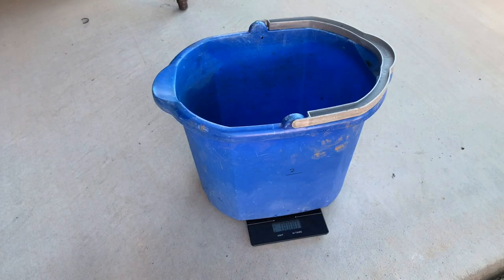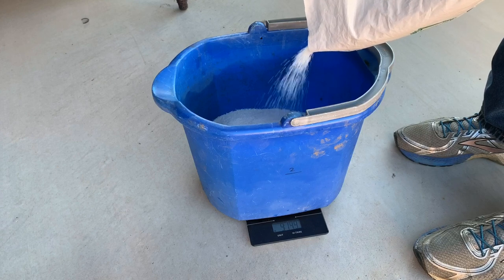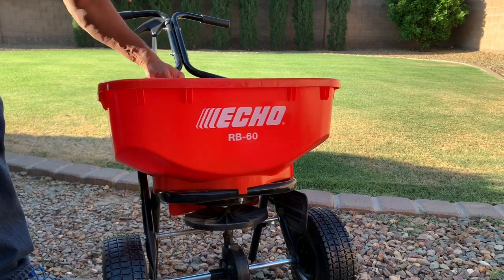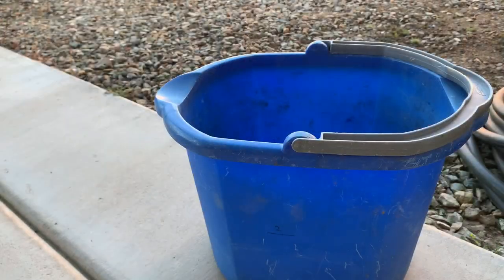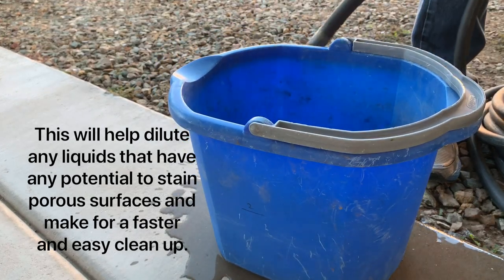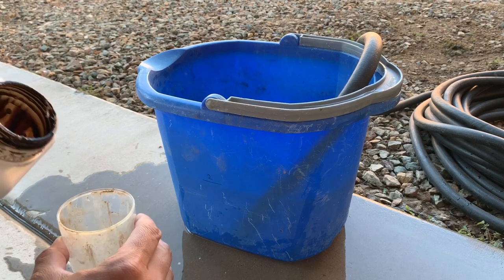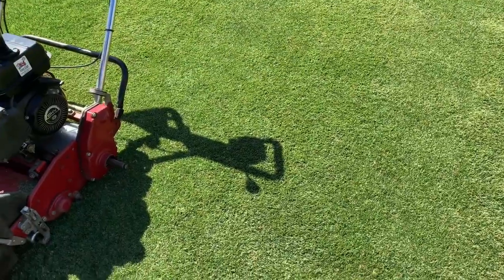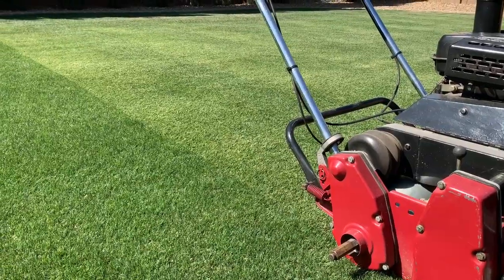Kick Starting Your Bermuda Lawn//Using RGS & Ammonium Sulfate//The More Aggressive Approach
Kick Starting Your Bermuda Lawn//Using RGS & Ammonium Sulfate//The More Aggressive Approach is a video where I dive into waking your Bermuda lawn coming out of dormancy (and/or transition from a ryegrass lawn which is often practiced in the Southwest region of the US.)